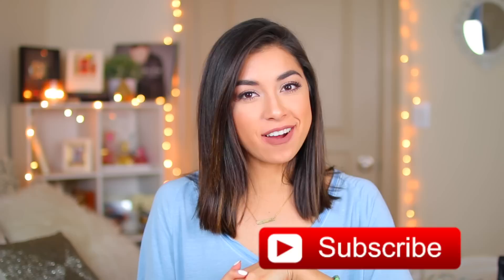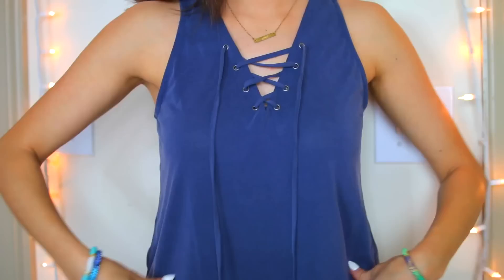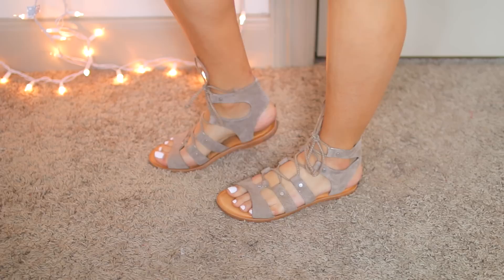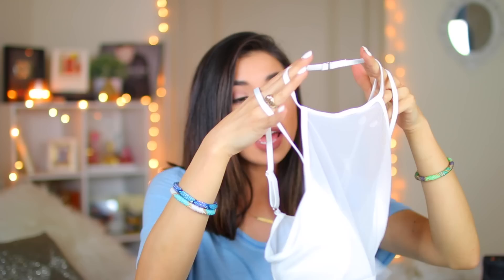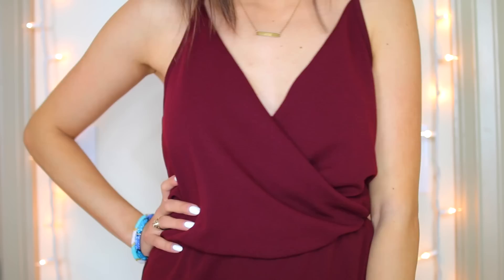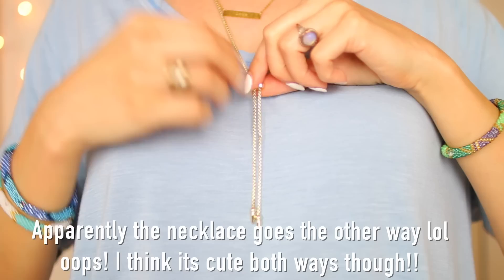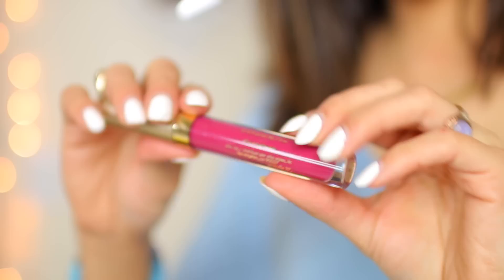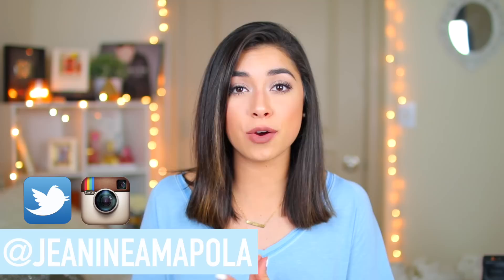Huge Summer Haul - Clothes, Makeup, Shoes, Jewelry! (Try On Haul)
HEY GUYS! Today I'm doing a summer haul, I'll be showing you jewelry, clothes, makeup, and shoes! :) What's your favorite thing I got?

Get $10 Welcome Bonus when you sign up above and make a $25+ purchase with Ebates!

Macy’s, Gap and Kohl’s are offering Double Cash Back at Ebates now through May 23rd.
And there will be 30+ stores offering Double Cash Back at Ebates for
Memorial Day May 24-30th.

INSTAGRAM ➳ JeanineAmapola
TWITTER➳JeanineAmapola
SNAPCHAT➳ JeanineAmapola
TUMBLR ➳ Jeanine Amapola
FACEBOOK ➳ Facebook.com/JeanineAmapolaYouTuber

SEND ME STUFF IF YA WANT! :)
Jeanine Amapola
1101 W 34th street

FTC: I worked with Ebates for part of this video :)